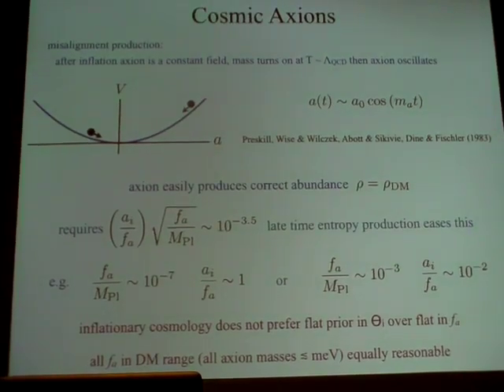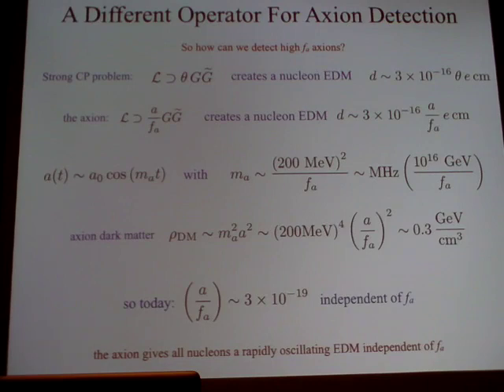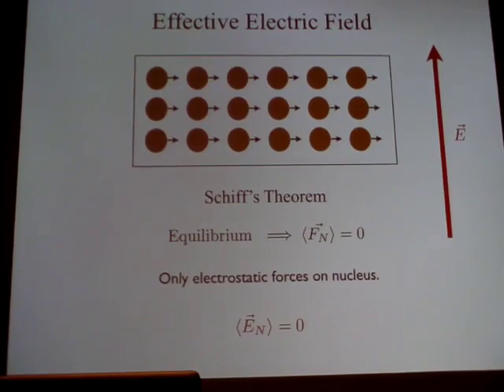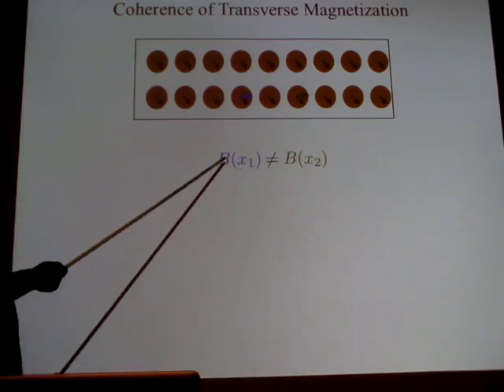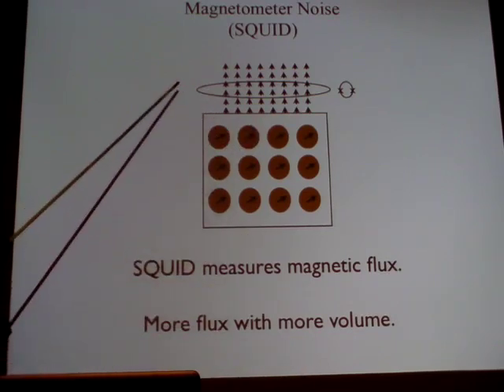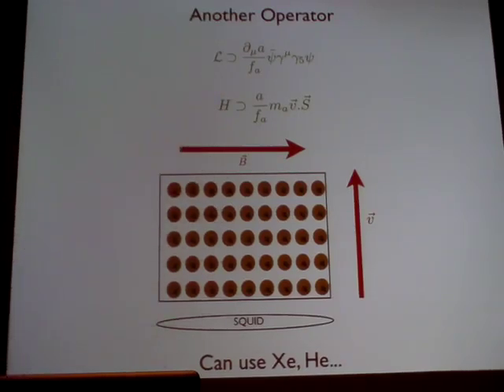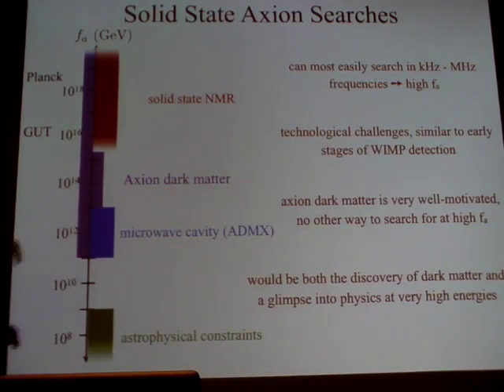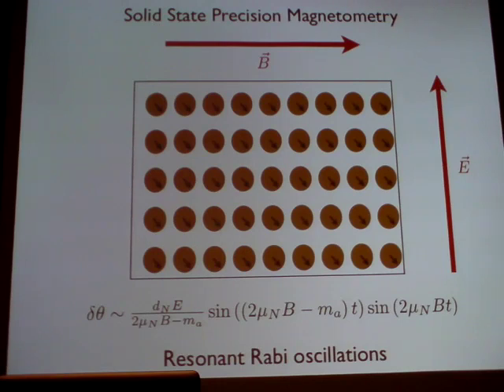Surjeet Rajendran: Cosmic Axion Spin-precession Experiment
We propose an experiment to search for QCD axion and axion-like-particle (ALP) dark matter. Nuclei that are interacting with the background axion dark matter acquire time-varying CP-odd nuclear moments such as an electric dipole moment. In analogy with nuclear magnetic resonance, these moments cause precession of nuclear spins in a material sample in the presence of a background electric field. This precession can be detected through high-precision magnetometry. With current techniques, this experiment has sensitivity to axion masses m_a less than 10^(-9) eV, corresponding to theoretically well-motivated axion decay constants f_a greater than 10^16 GeV. With improved magnetometry, this experiment could ultimately cover the entire range of masses m_a less than 10^(-6) eV, just beyond the region accessible to current axion searches.